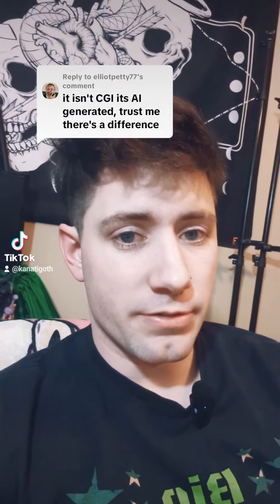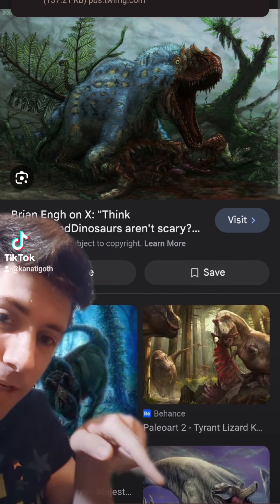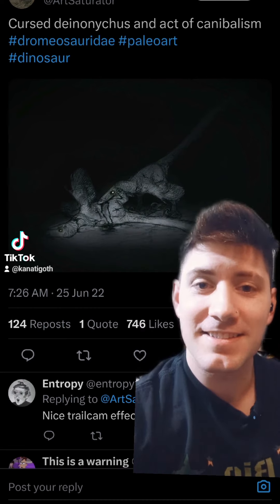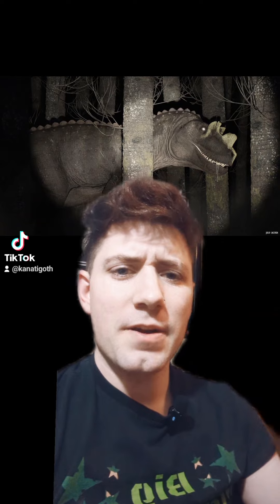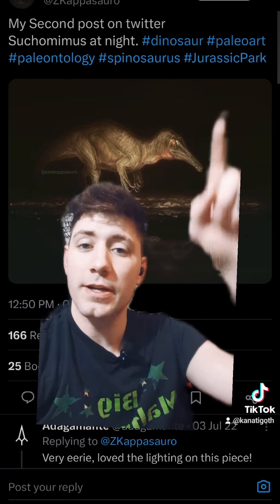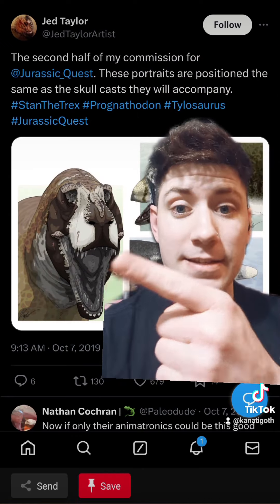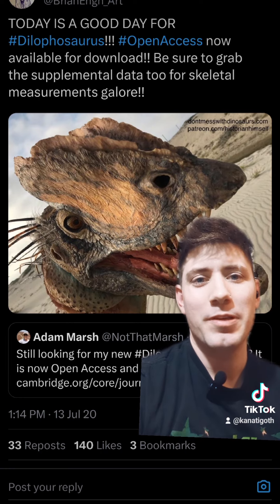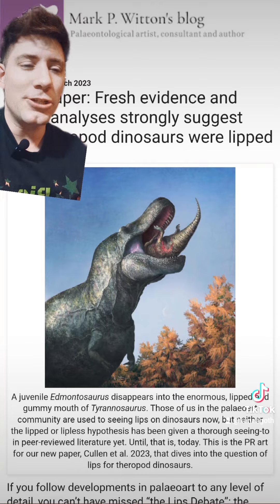TIKTOK: I NEVER USE AI ART OR JP DESIGNS FOR DINO EXAMPLES (responding to a comment)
I am very passionate about dinosaurs. If I'm talking about them, I'm 99% of the time talking about the real animals and using accurate paleoart for a visual aid. I never use AI art in my examples.